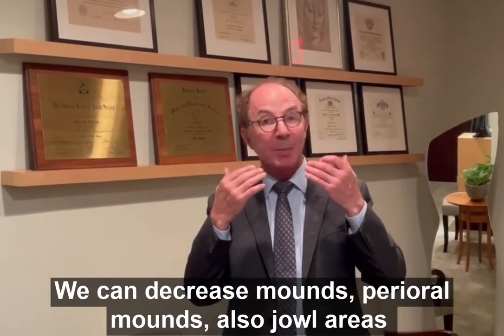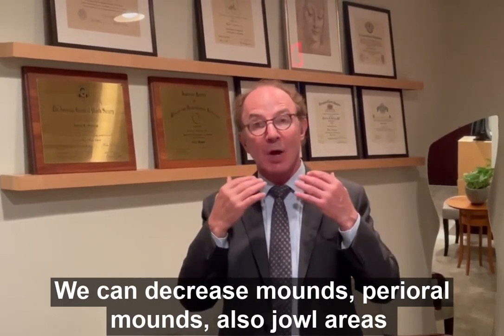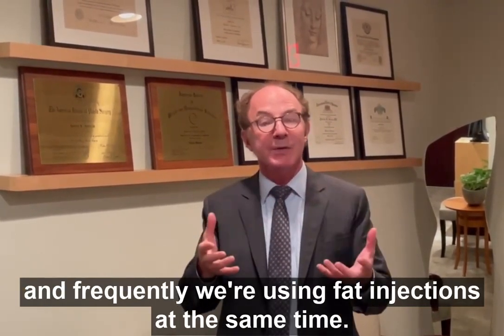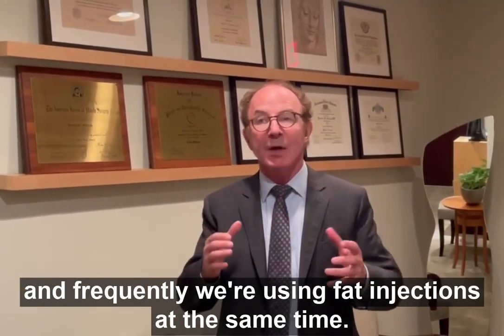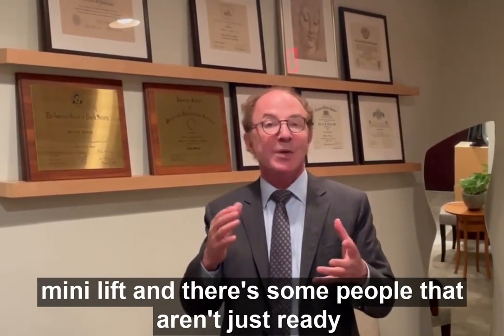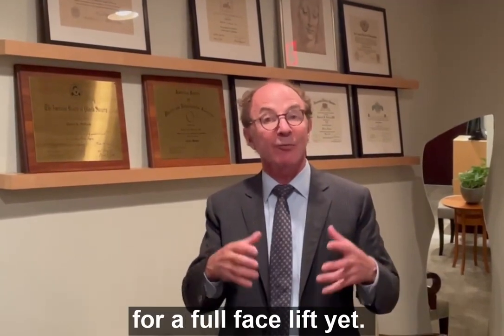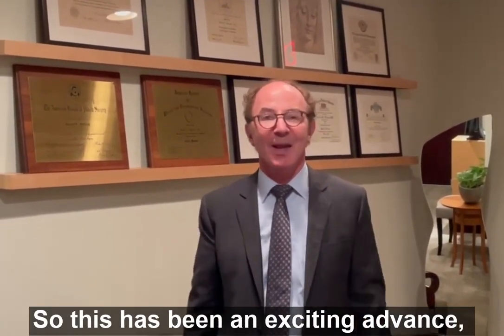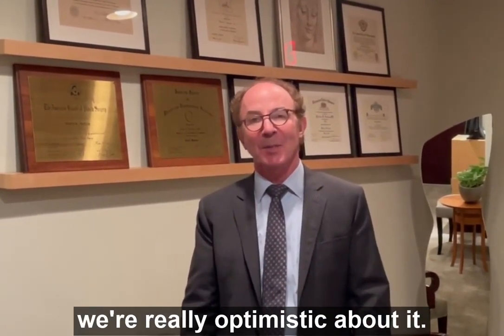Dr. Sullivan's Mini Facelift 101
Our approach to facial rejuvenation is different from the standard facelift. We perform a specialized facial rejuvenation in Rhode Island procedure that is artistically tailored for each patient’s individual needs and desires. Our specialty is to give each patient a very natural and more rested, youthful appearance.